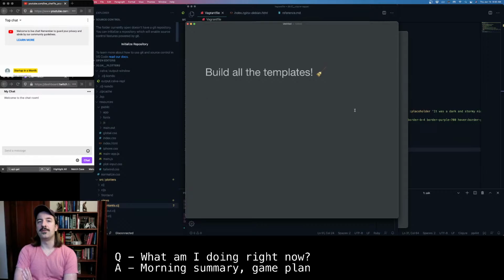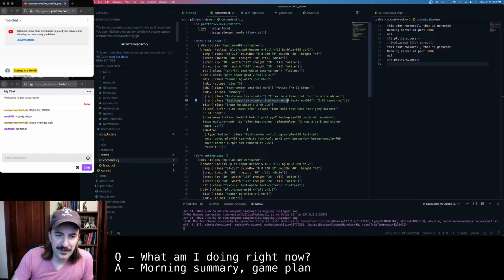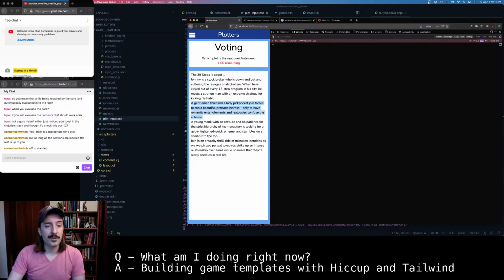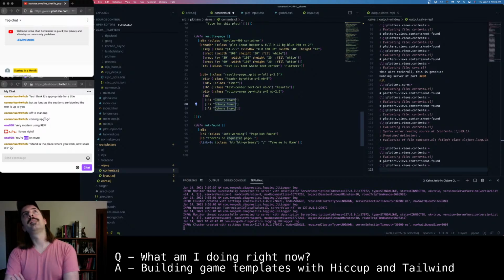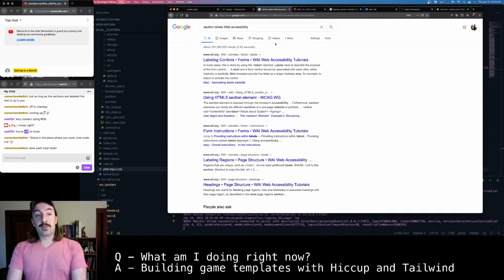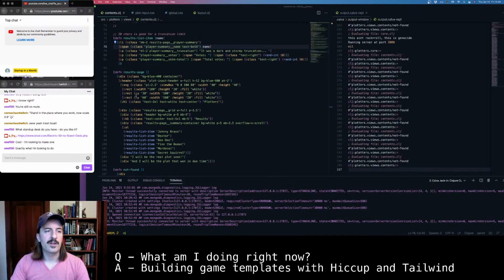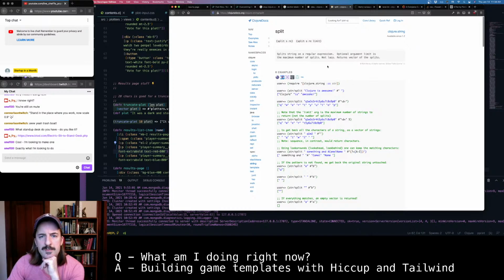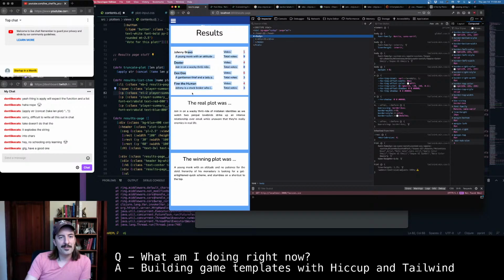Let's build a startup! Month 1 day 8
Continuing on our Hiccup/Tailwind CSS game page templating journey for the Plotters game, the plan for the morning is to mock up some more pages for eventual integration into their respective React/Reagent components. The sleeping dogs of Websockets and Re-Frame will lie for just one more day.